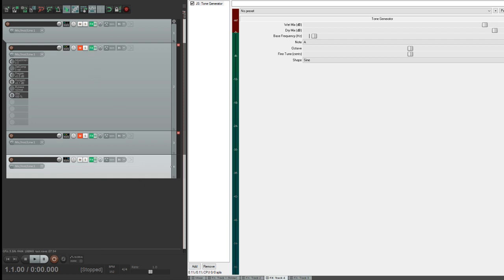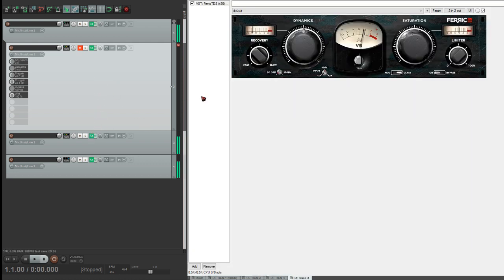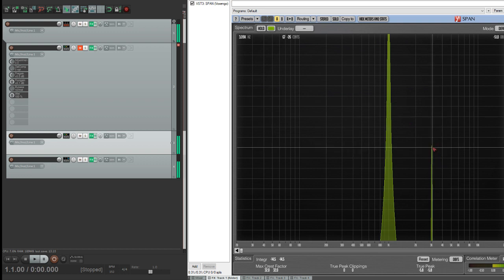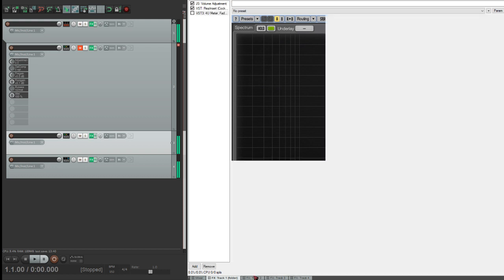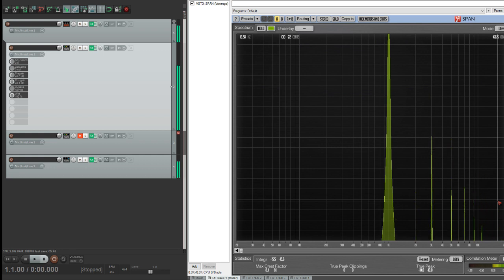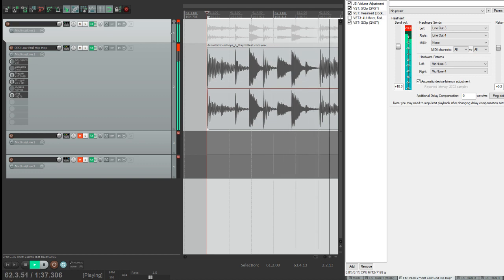Zulu Harmonics Demo